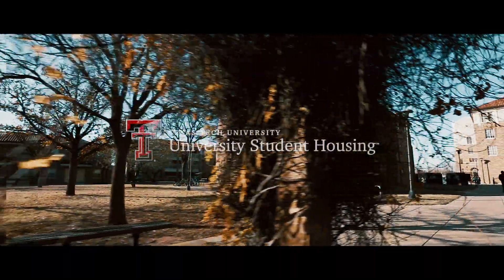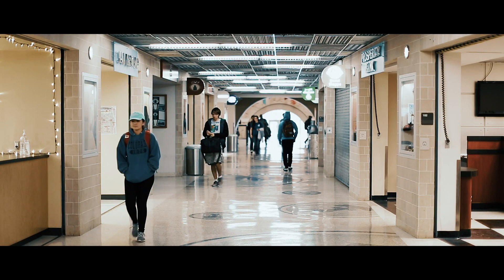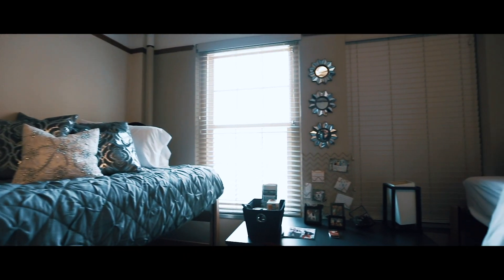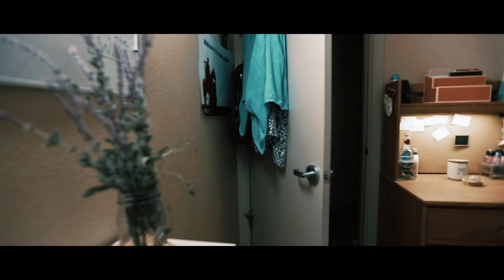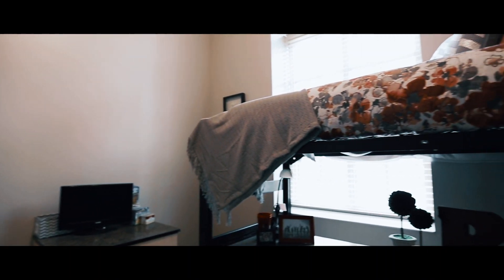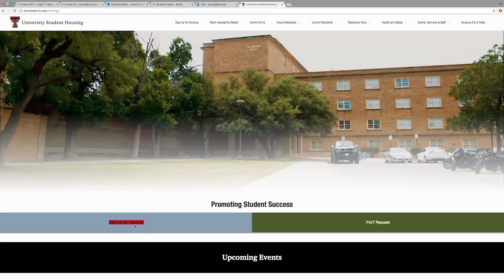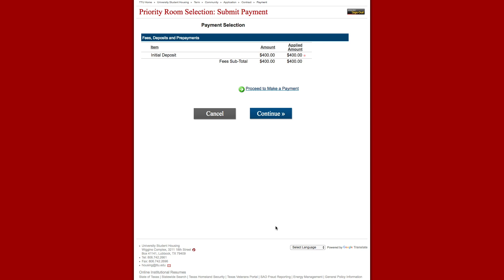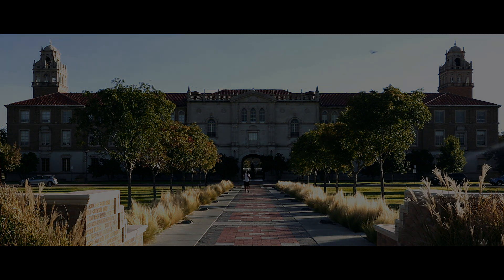Texas Tech University Student Housing Recruitment Video